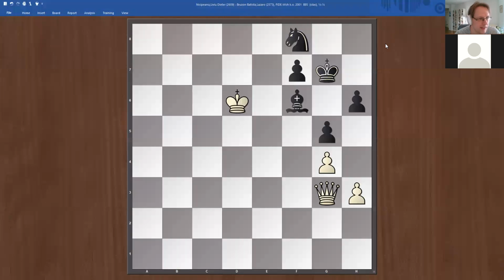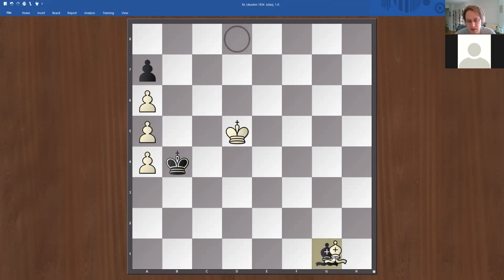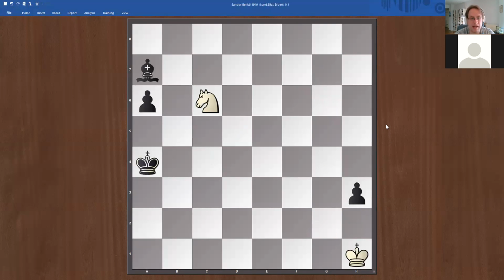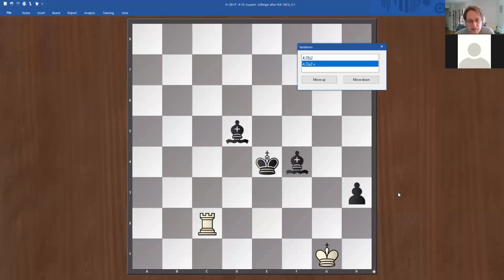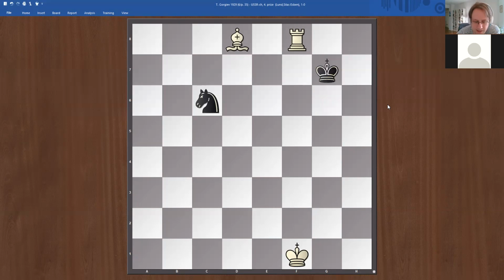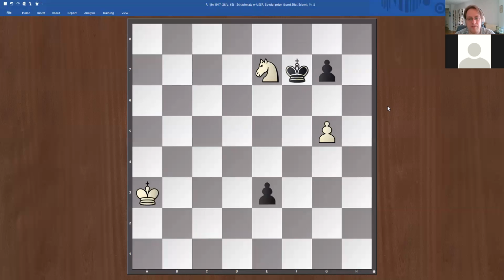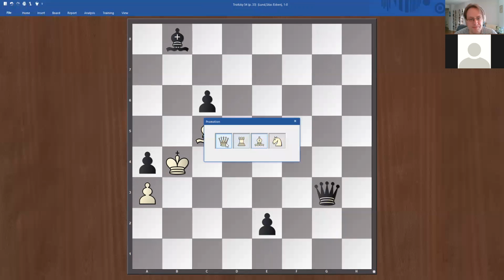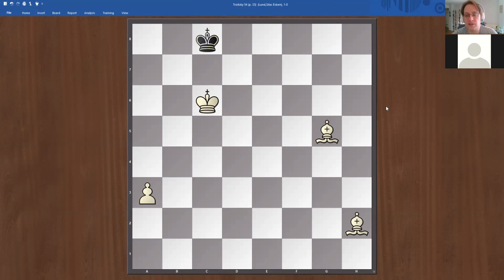Endgame Studies #3 Puzzles Studies based on fortresses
There are a bunch of fortress positions that are, or should be, an important part of your endgame knowledge. In this class, I will give solutions to the 8 puzzles. You can find all puzzles on my blog silasesbenlund.com